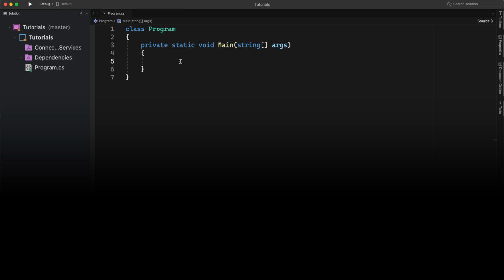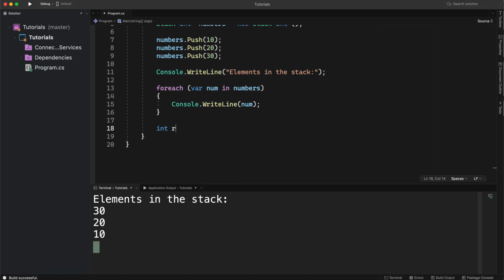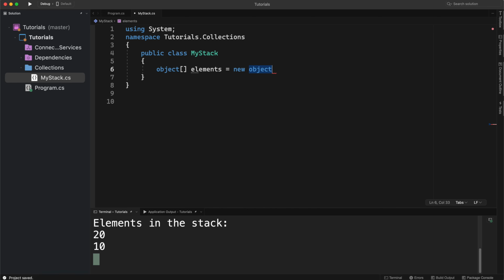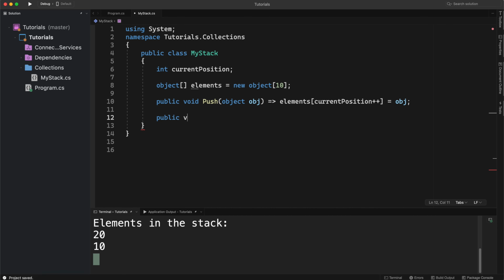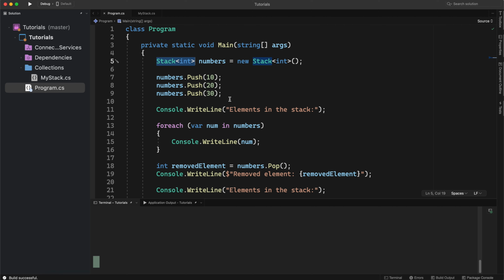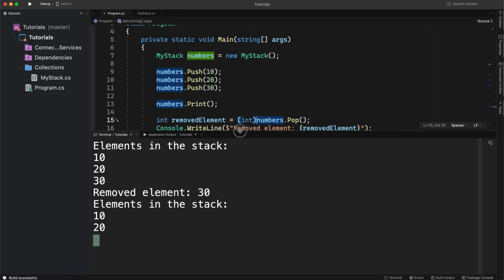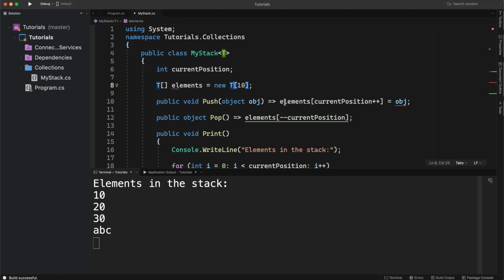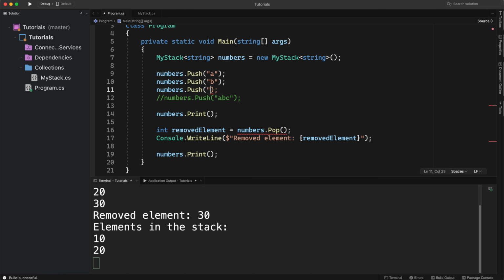Learn C# Generics with a Stack Example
In this video, we walk through an easy-to-understand example of using generics in C# by creating a custom stack. Starting with a simple, non-generic version, we highlight its limitations and then refactor it into a generic stack. This example demonstrates how generics improve type safety and flexibility, making it a valuable concept to learn for writing efficient C# code. Whether you’re new to generics or looking to solidify your understanding, this video offers a straightforward approach to mastering the topic.